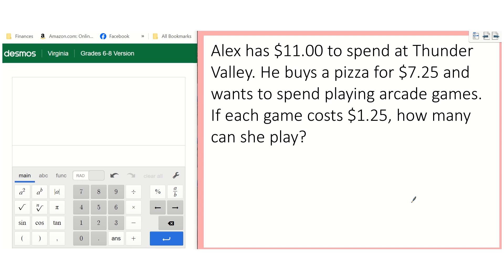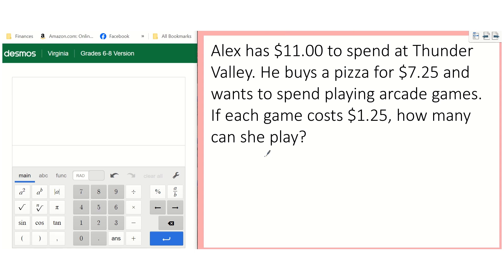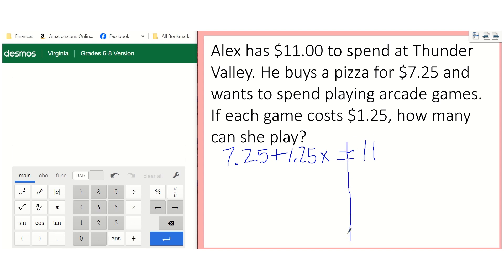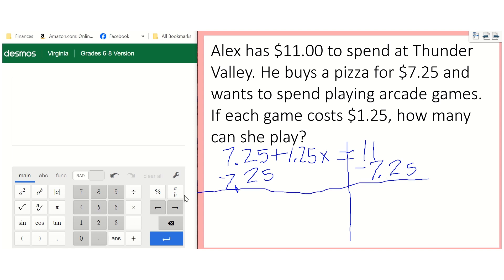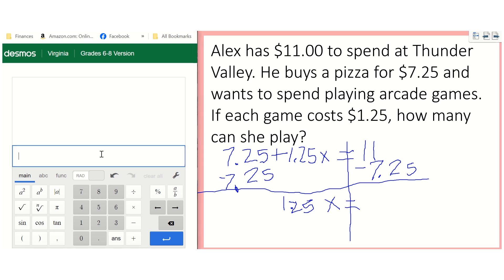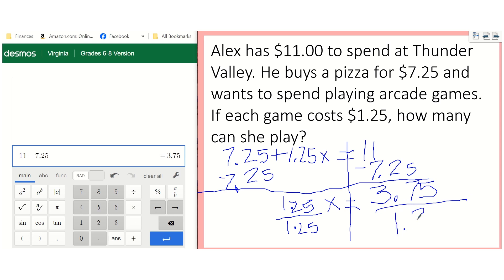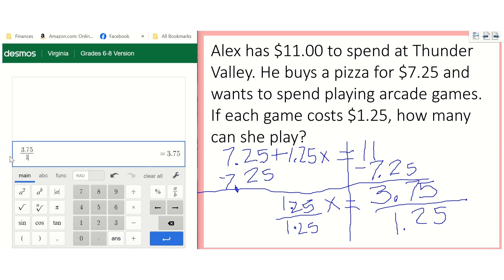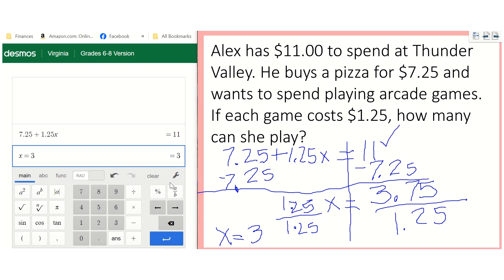Flashback Friday 8: Review Part 5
Two-Step Equation Word Problem